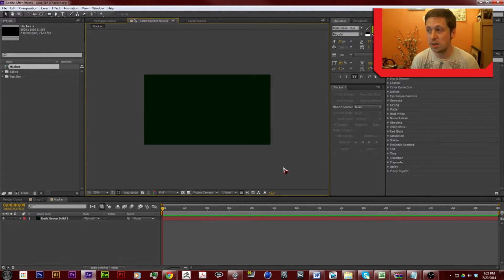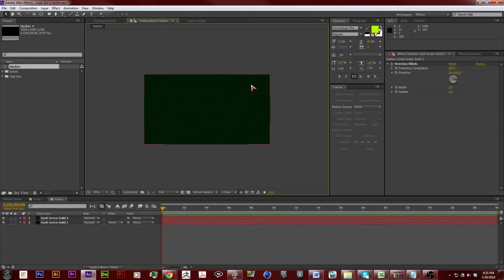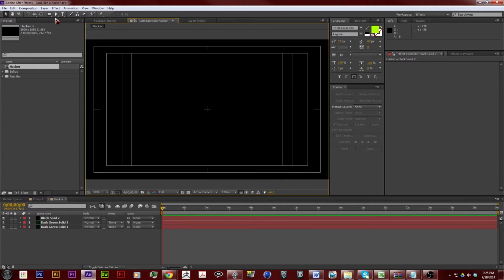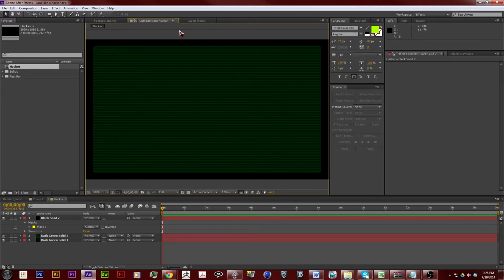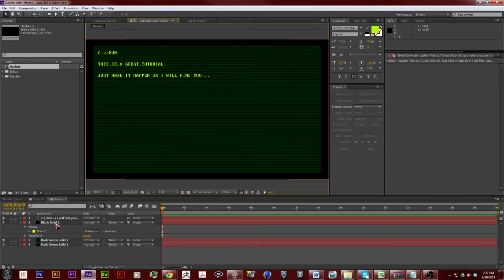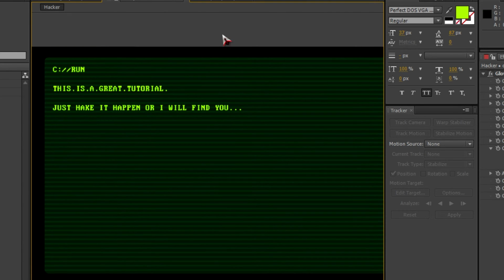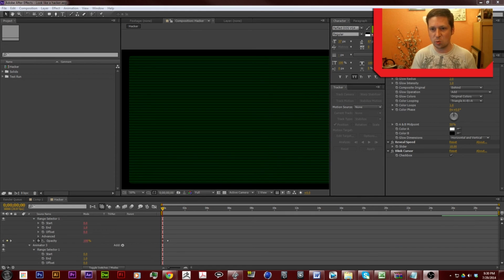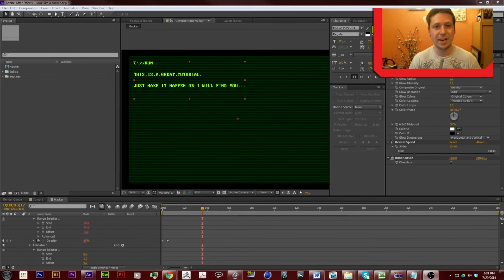Look like a Hacker Tutorial - AE (FREE PLUG-INS)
Ever wanted to make your computer looks 1980 its being used by a 1980s hacker? Well, now to can with this easy to use tutorial. Be sure to download the FREE preset/plugin and font listed.

Stay in touch:
youtube,com/CaponDesignTV